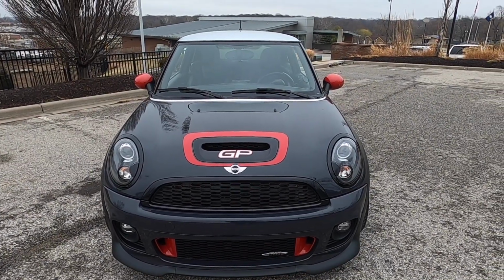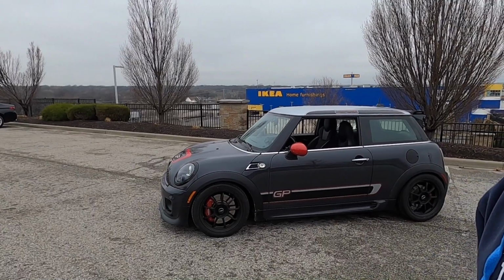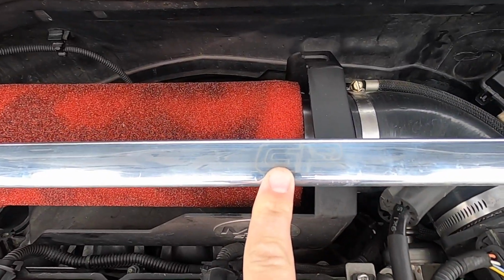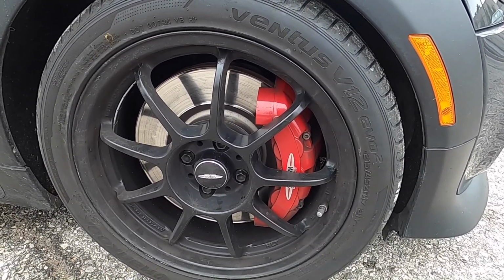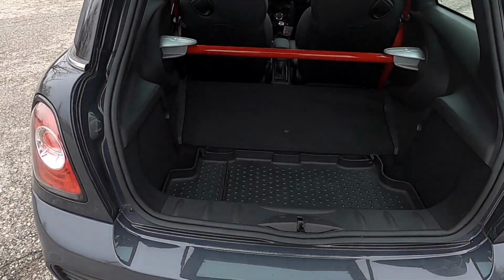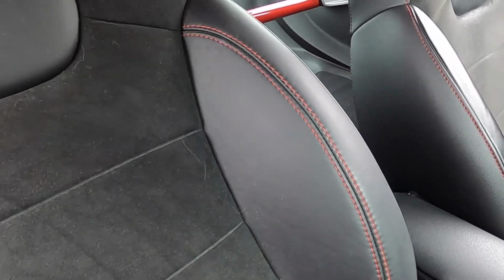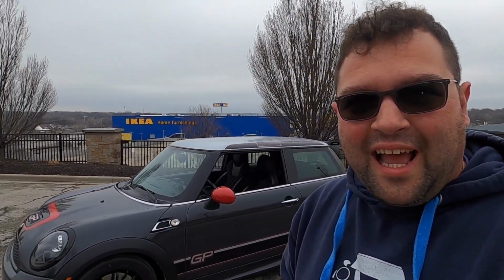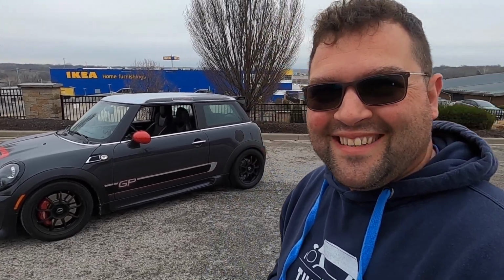The 2013 MINI John Cooper Works GP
Well there ya go. The 2013 MINI John Cooper Works GP. And I get to drive it. This is a wonderful car.

MINI Performance, Speed, and Style, it's OutMotoring.com